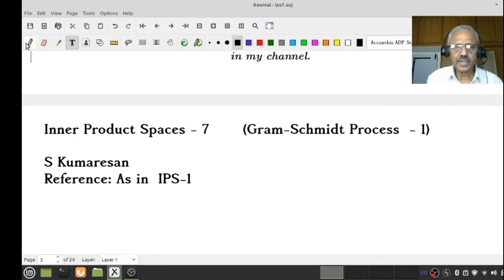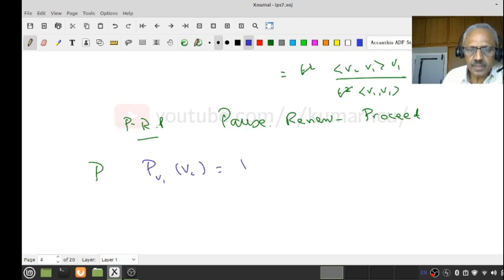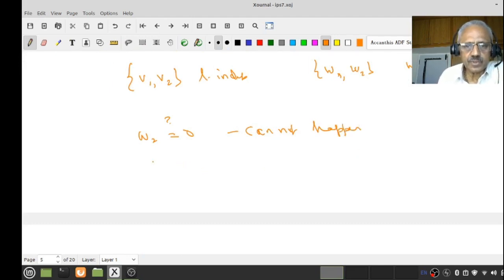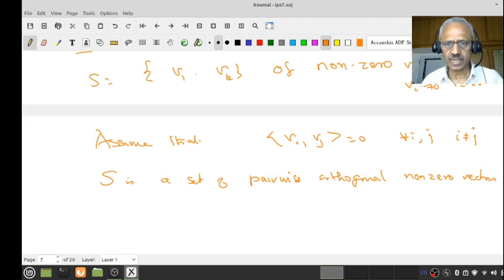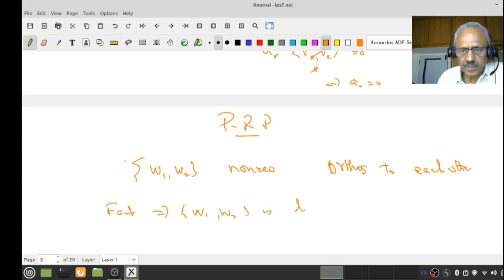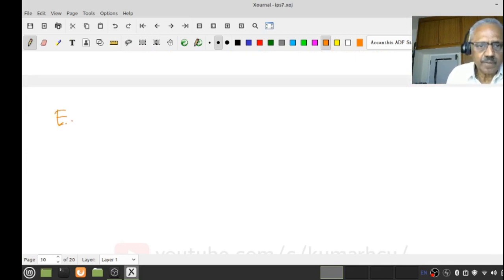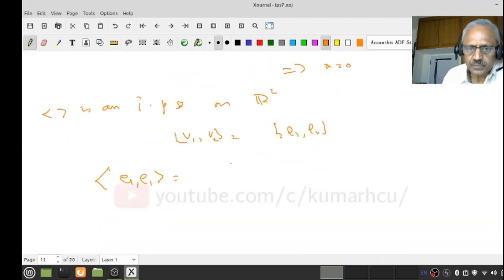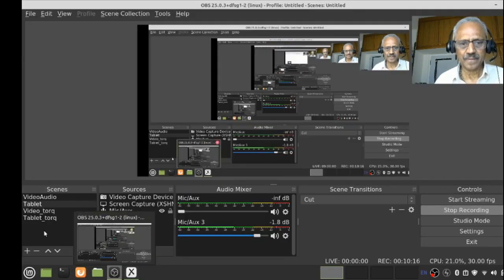Inner Product Spaces - 7 (Gram-Schmidt Process -1)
We explain the geometry behind the Gram-Schmidt process in the context of (2-dimensional) real inner product spaces.

00:00 Introduction
0:50 Goal of this lecture
3:31 Discussion about some Prerequisites
6:53 Constructing a Orthogonal basis {w1,w2}
12:45  Any Orthogonal set of nonzero vectors in an inner product space is linearly independent
18:57 Orthonormal Basis & its construction
20:55 Example
28:07 Endnote of the lecture